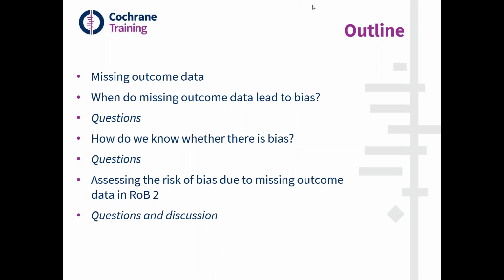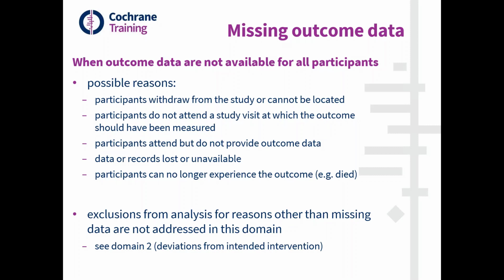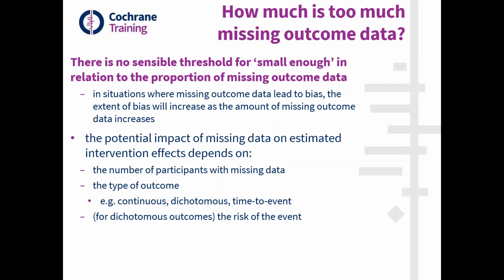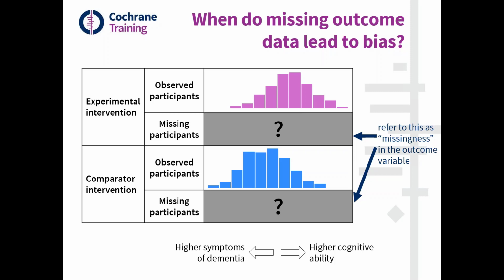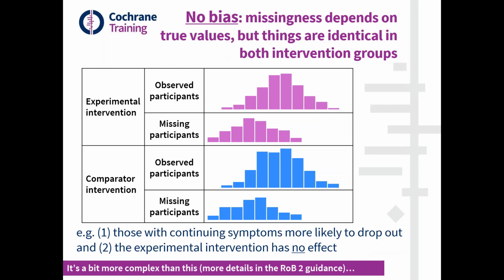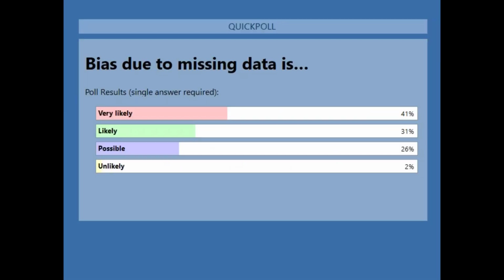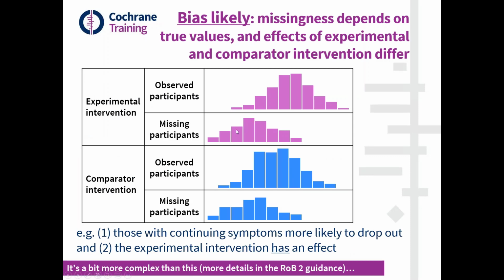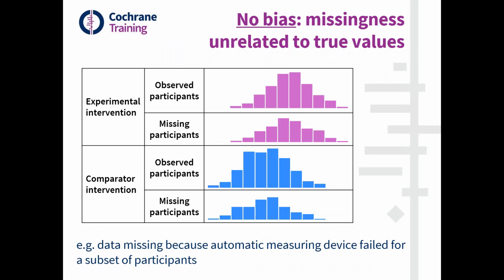Part 1: Missing outcome data and when they lead to bias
This is the first part of a Cochrane Learning Live webinar on RoB 2 Domain 3: Bias due to missing outcome data